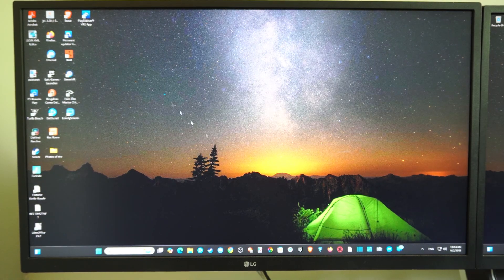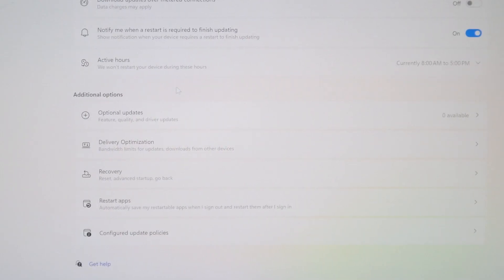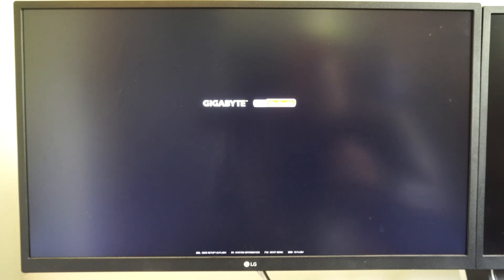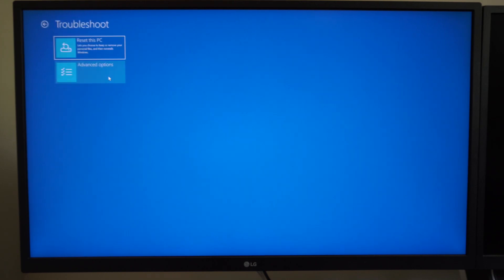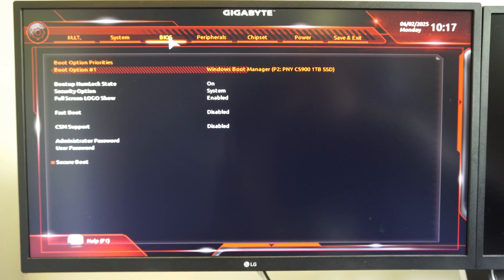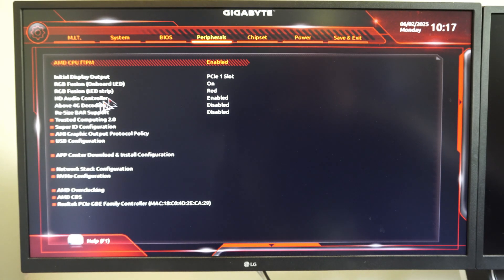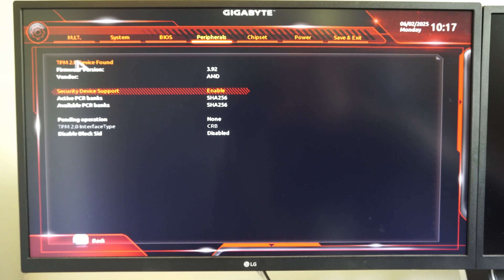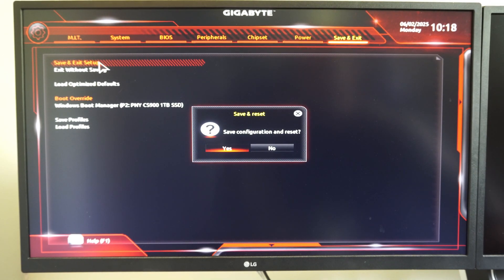How to Enable TPM 2.0 in Bios on Windows 10 PC (Working Method)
To enable TPM 2.0 (Trusted Platform Module) in the BIOS on a Windows 10 PC, follow these steps:

Access the BIOS/UEFI Settings:
Completely shut down your PC.
Power it on and press the key to enter the BIOS/UEFI setup (commonly F2, F10, Del, or Esc—check your PC’s manual or boot screen for the specific key).
Press the key repeatedly during startup to ensure you enter the setup.

Navigate to the Security or Advanced Tab:
Use the arrow keys to move through the BIOS/UEFI menu.
Look for a tab labeled Security, Advanced, Trusted Computing, or Peripherals (the exact name depends on your motherboard manufacturer).

Locate the TPM Option:
Find an option related to TPM, such as Trusted Platform Module, TPM Device, TPM Support, or Security Device Support.

For Intel systems, it might be labeled PTT (Platform Trust Technology).
For AMD systems, it may be called fTPM (firmware TPM).

If TPM is disabled, it will typically show as Disabled or Off.

Enable TPM 2.0:
Select the TPM option and set it to Enabled using the provided keys (often Enter, +/-, or as indicated on-screen).

If there’s a version selection, ensure TPM 2.0 is chosen (some systems support both TPM 1.2 and 2.0).

On Intel systems, enable PTT if no explicit TPM option is present.
On AMD systems, enable AMD fTPM or AMD CPU fTPM.
Save and Exit:

Press the key to save changes and exit (usually F10).
Confirm by selecting Yes to save the configuration.
The PC will restart.